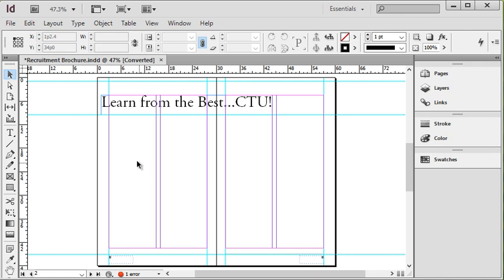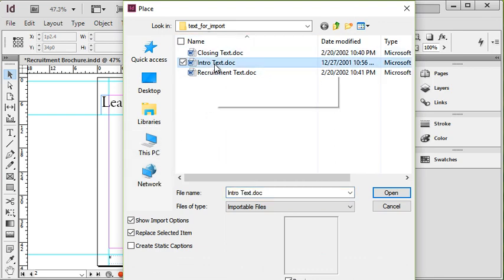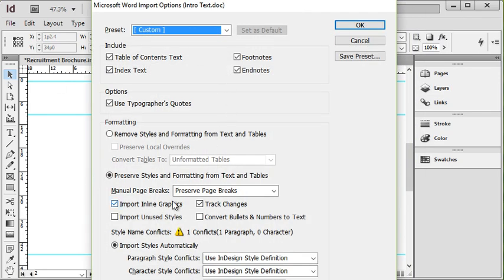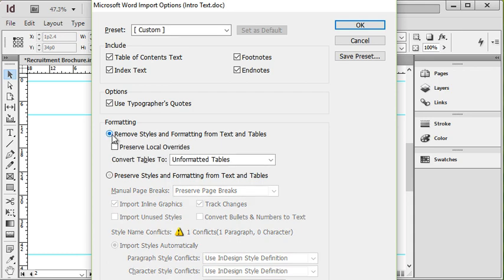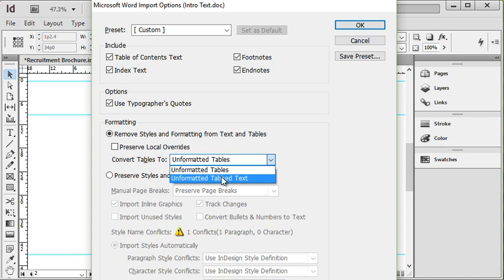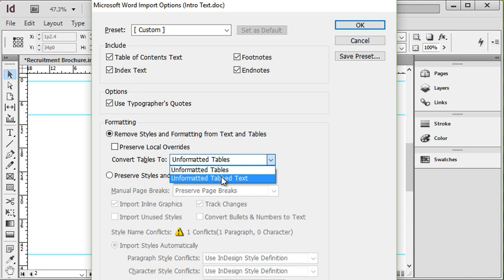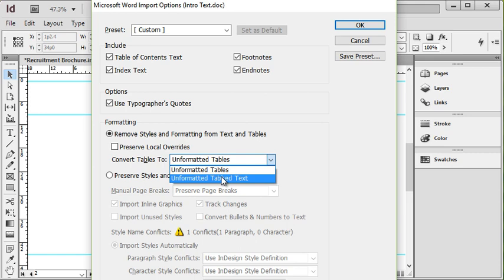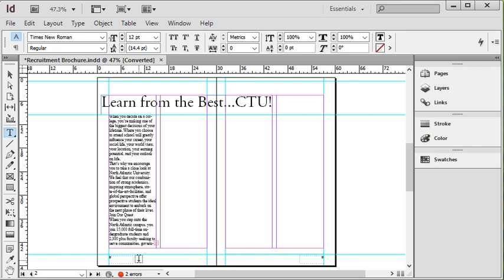Adobe InDesign - Importing A Word Document (without formatting)